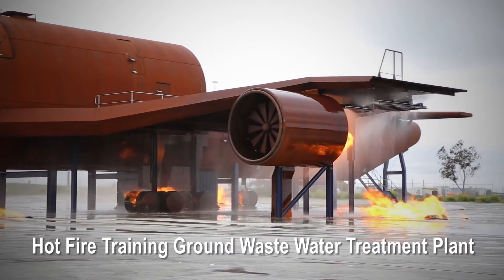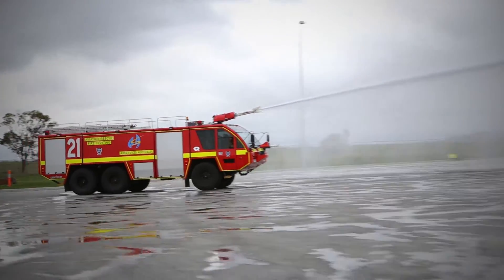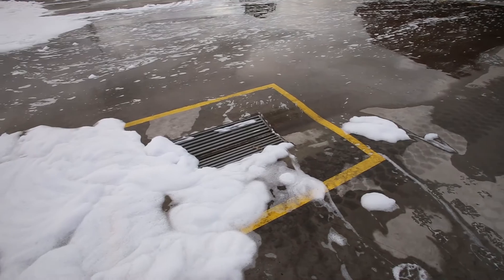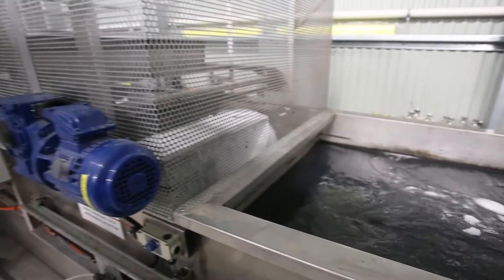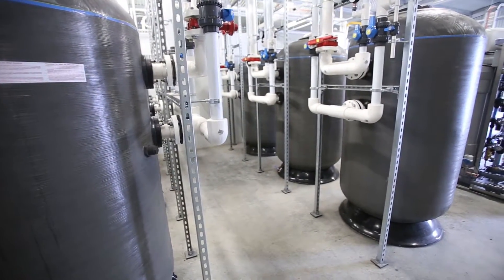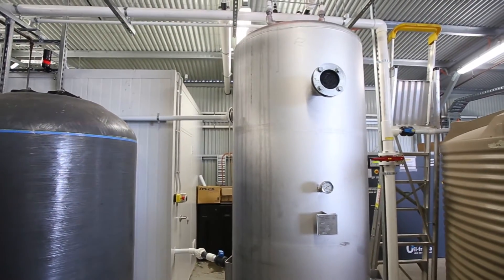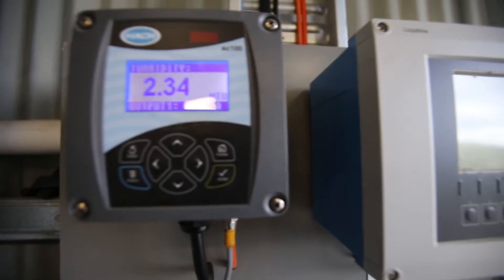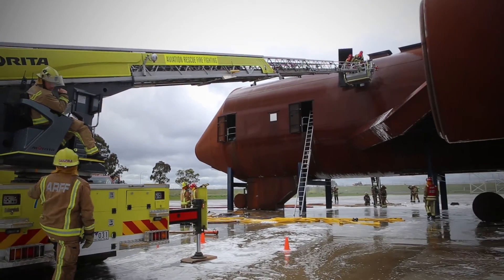Waste Water Treatment Plant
Airservices Australia will save more than 30 million litres of drinking water each year, following the construction of a water recycling plant at its hot fire training ground facility in Melbourne.

The new high-tech water treatment plant recycles 100 per cent of the water used for fire fighting training and treats the water to a higher standard than that required by the Australian Guidelines for recycled fire fighting water.

As the only provider of aviation rescue fire fighting (ARFF) services in Australia, Airservices uses its major ARFF training ground about 240 days each year and fire fighting training can require up to 140 000 litres a day.

The water recycling plant commenced operation in April 2014 and discharges any additional extra water that is treated and not used as clean water into the sewer.

Before the water recycling plant was operational, Airservices drew water for training from Melbourne's potable water supply.

The treatment plant removes all fire fighting contaminants from the water, including fire fighting foam and fuels, before processing it through five treatment processes for reuse.

The treatment process includes ozone filtration, which is usually restricted to treating conventional town drinking water.

The fire training ground is used to train new recruits as well as recertify our specialist aviation fire fighters, of which there are more than 800 stationed at 23 airports around Australia. It is the largest fire fighting training facility of its type in the southern hemisphere.